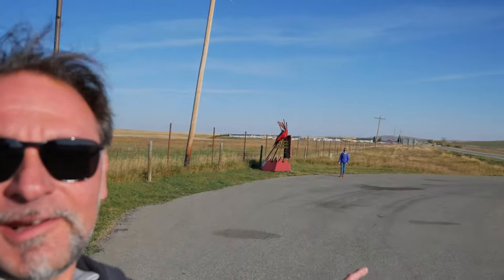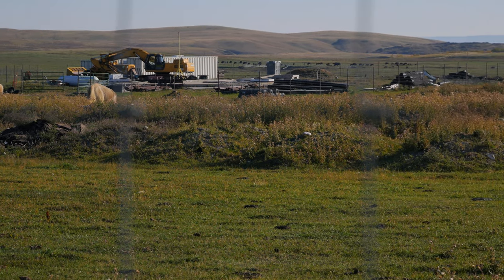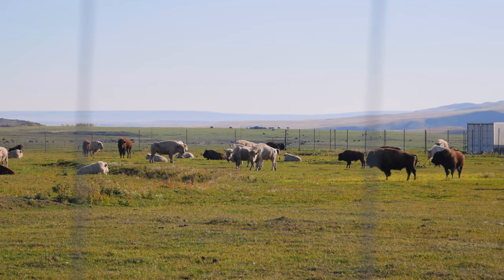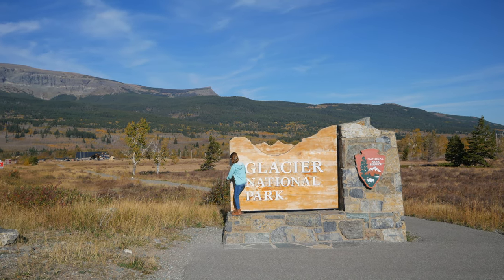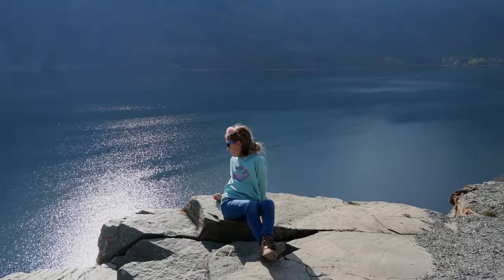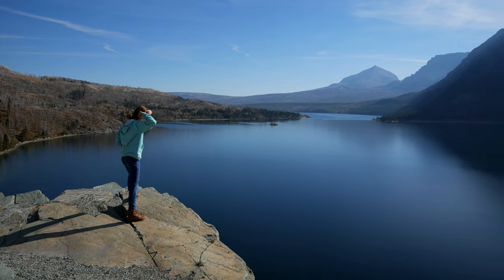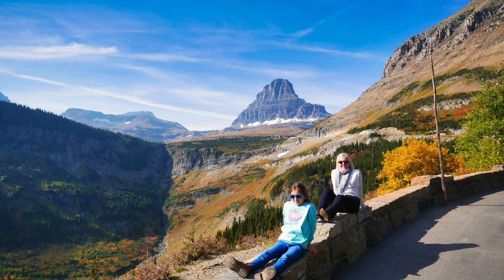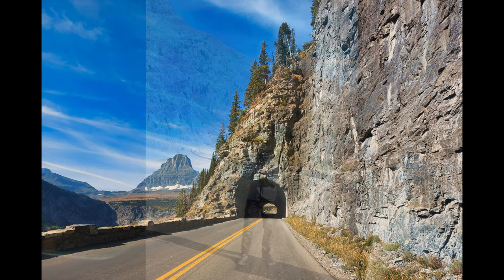GLACIER NATIONAL PARK GOING TO THE SUN MONTANA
Just before winter one last trip to USA Glacier National Park in Montana.  We went with family for a day trip in hope to see the Glacier National Park and Going to The Sun Road.  Unfortunately we were not aware that there is major construction in the Park just past Logans Pass.  We still made the best out of this day and enjoyed the beauty of this scenic ride in High Mountains.  Fall was a perfect time to visit this place as the colors made it magical.

Chapters:
0:00 Intro
0:25 US Canada Border White Buffalo
1:34 Glacier National Park Visitor Center
2:00 St Mary's Lake
4:25 Logan Pass
6:28 Picture Slideshow

Latest Videos published on my channel:

Camping towel similar to mine
MSR Hubba Hubba NX tent
Sleeping Pad Klymit
Camping chair Trekology
Pillow Inflatable

VIDEO EQUIPMENT:

INSTA 360 ONE RS TWIN EDITION